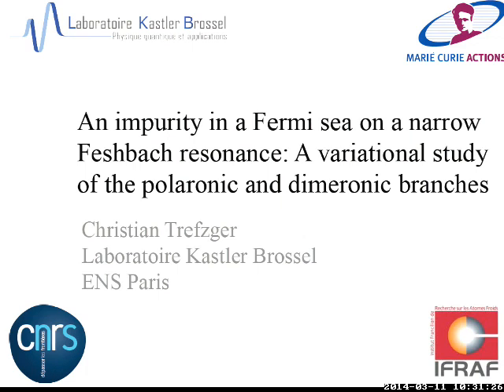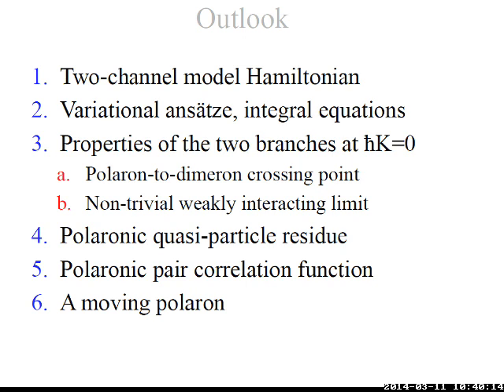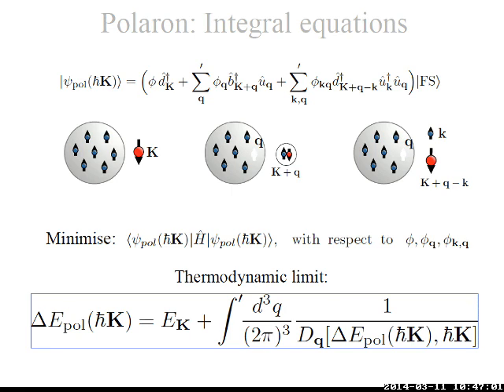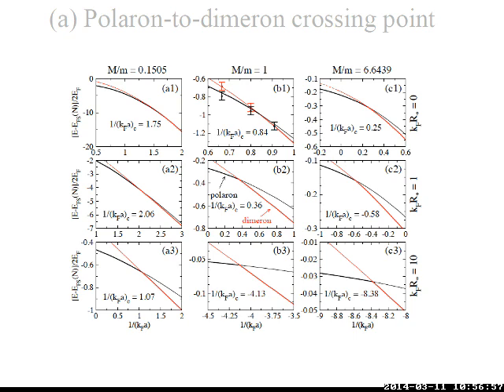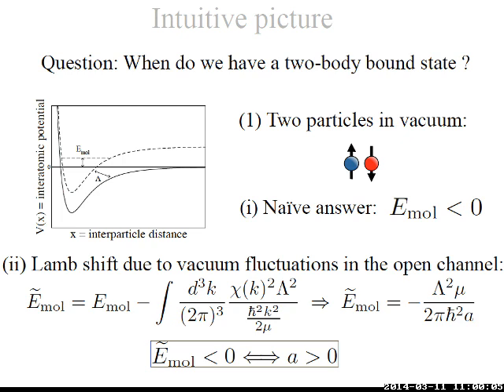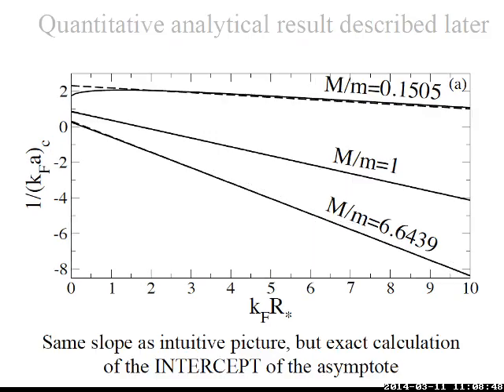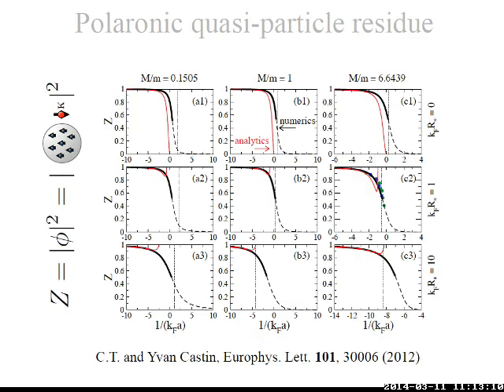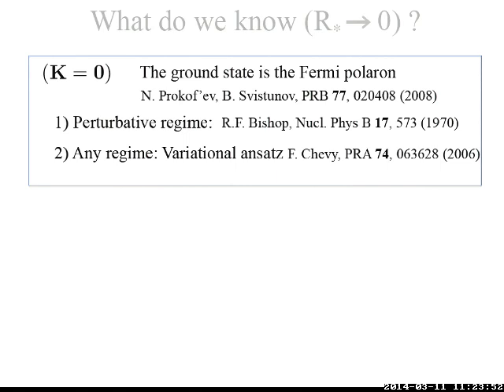INT 14-1: Christian Trefzger, An Impurity in a Fermi Sea on a Narrow Feshbach Resonance